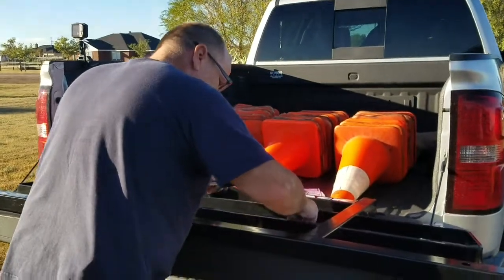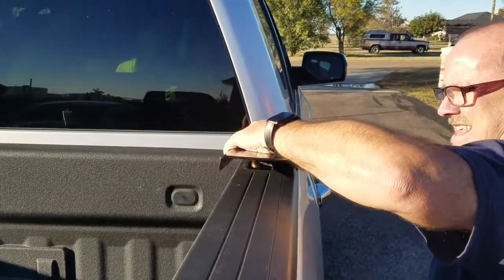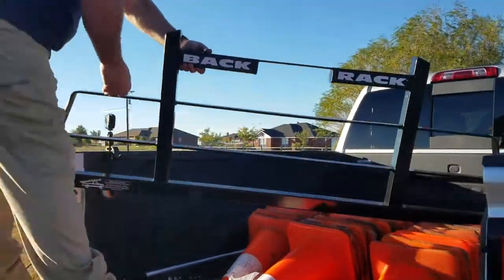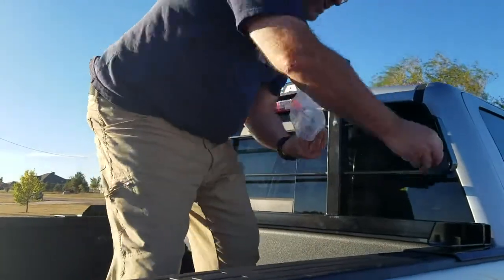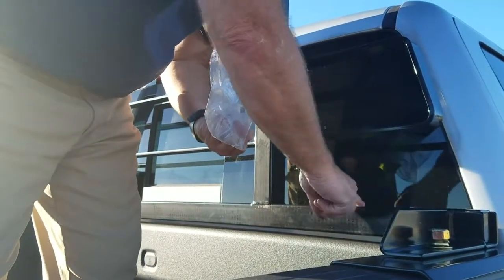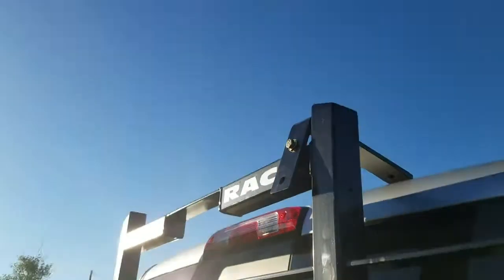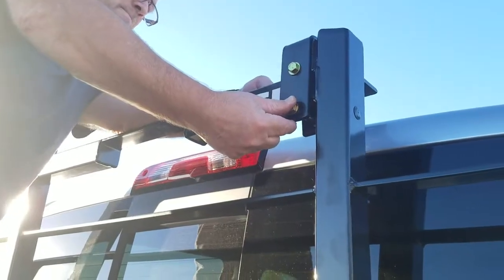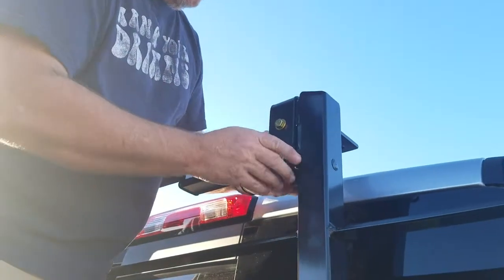Headach Rack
Back Rack headache rack for a 2015 GMC Sierra 2500HD Denali to mount a full sizeCode 3 light bar along with a smaller Fenix bar, the lettering fit perfect for my use, the headache rack was very well built and definatly heavy duty and at half the price of what others cos and one third the cost of custom.